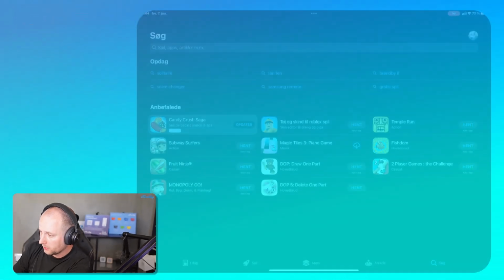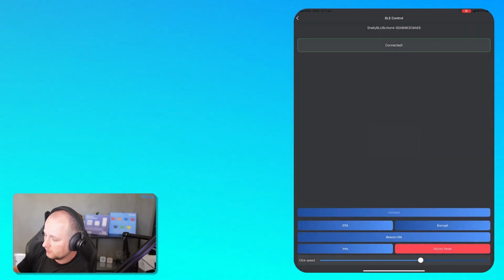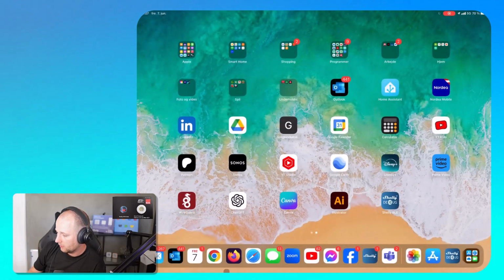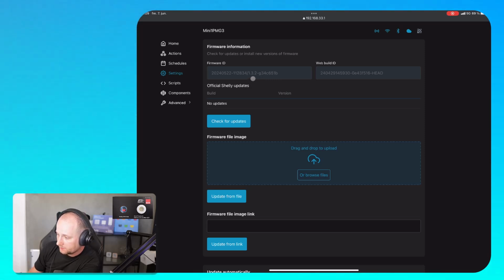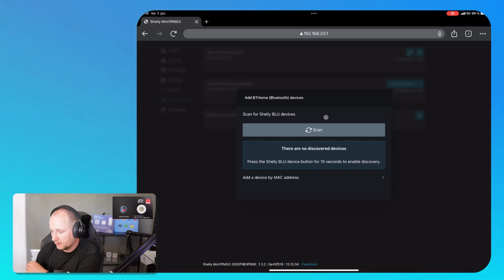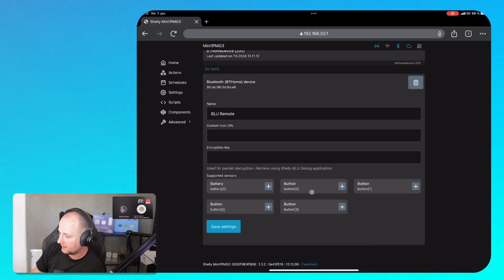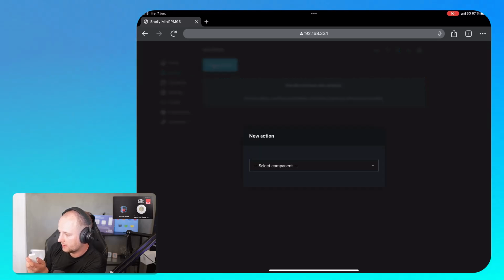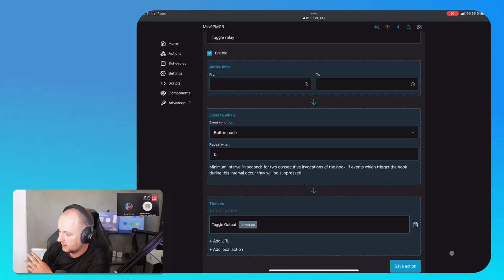Easy Guide to Connecting Shelly BTHome Bluetooth Devices with BTHome components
In this guide, I will show you how to connect Shelly Bluetooth (BLU) devices directly to Shelly Gen3 and Shelly Pro devices. No script is needed when using the BTHome feature. This features works with all Shelly BLU devices:
- Shelly BLU Button 1
- Shelly BLU Button Tough 1
- Shelly BLU Motion
- Shelly BLU H&T
- Shelly BLU Remote
- Shelly BLU Button 4